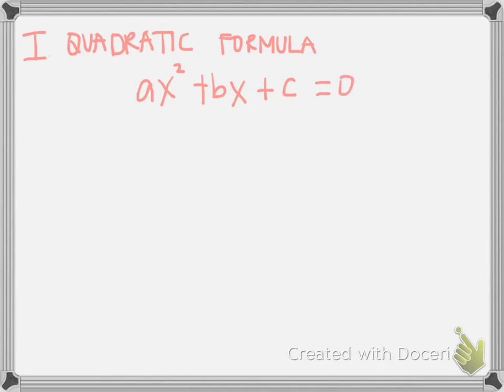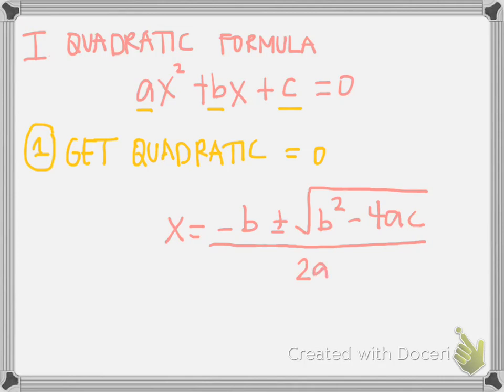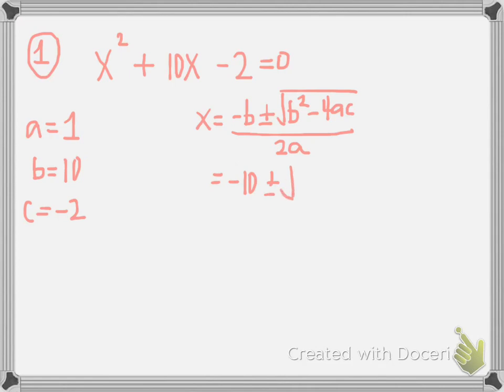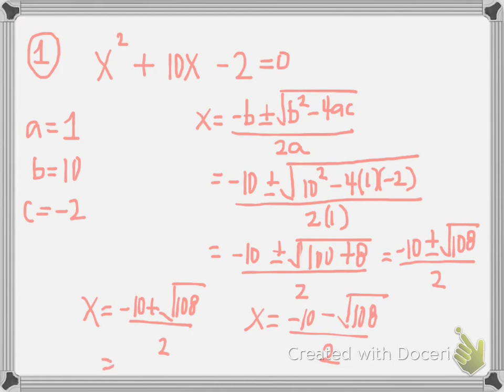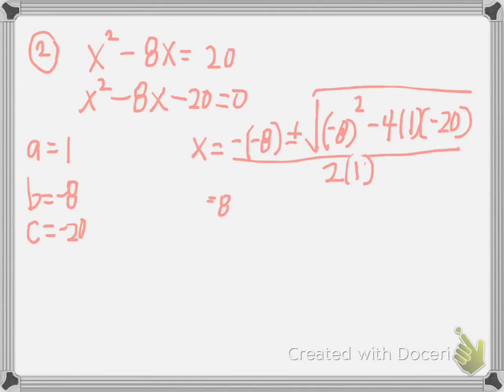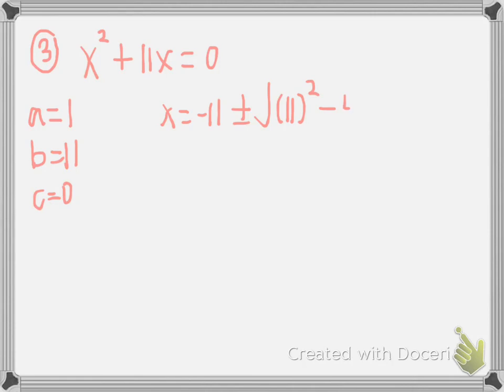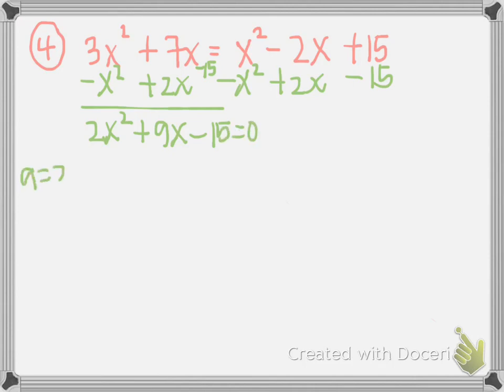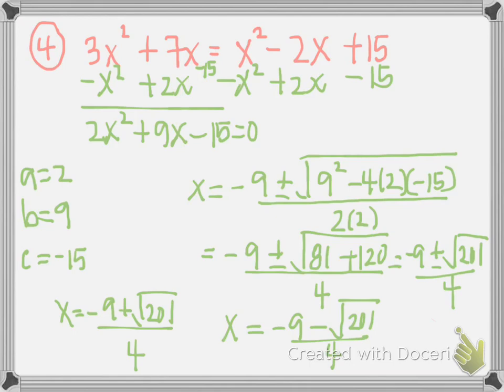Unit 8 Solving Using Quadratic Formula